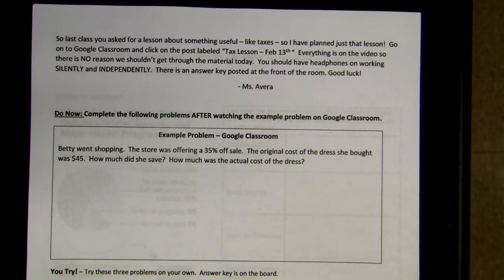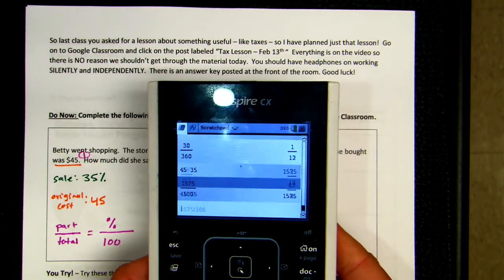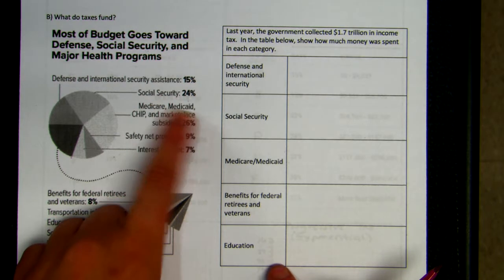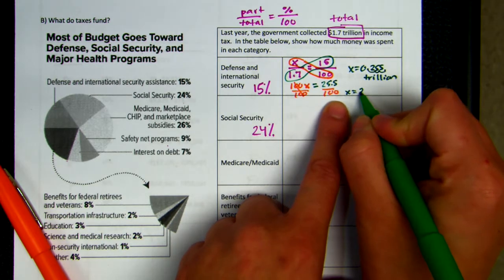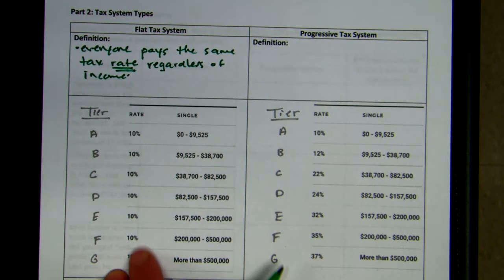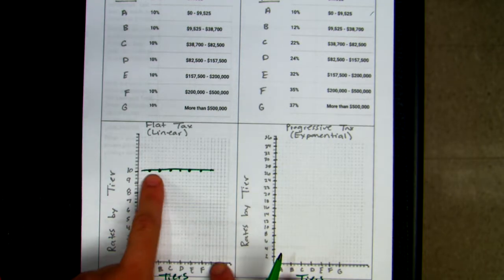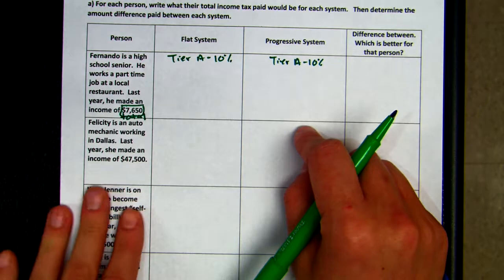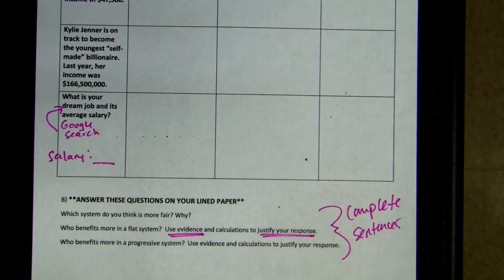Tax Lesson Feb 13th